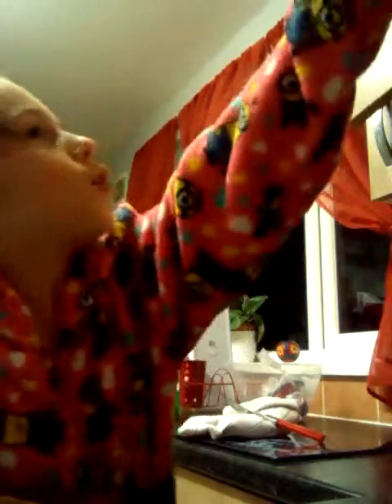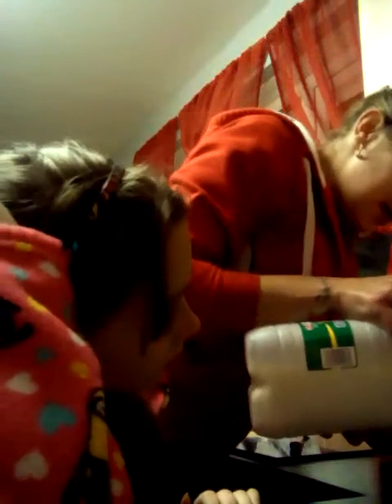How to mąkę scrambled egg in the michwave